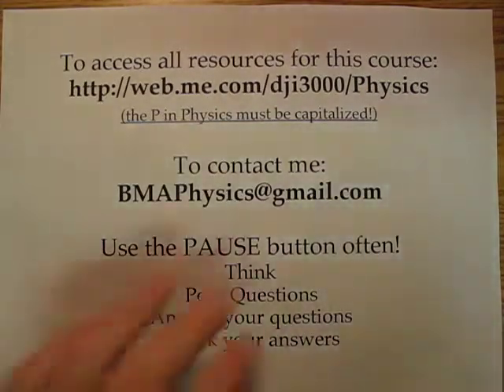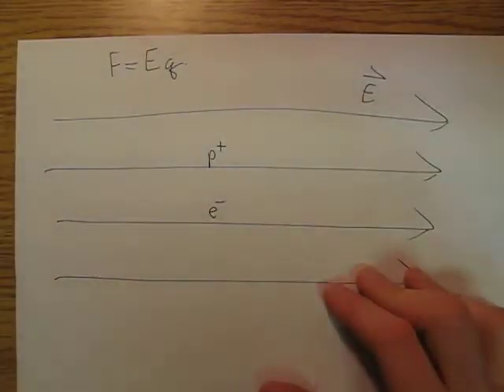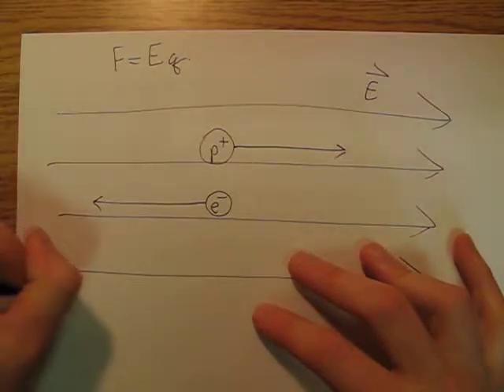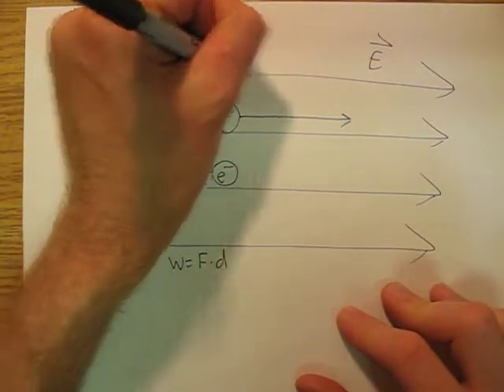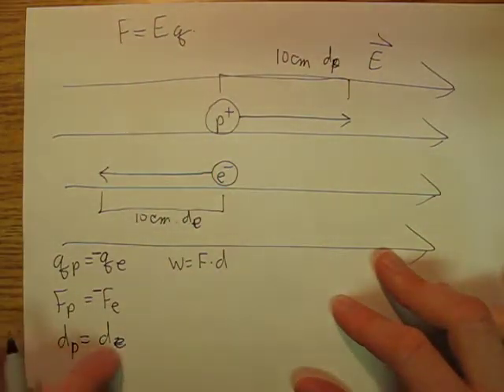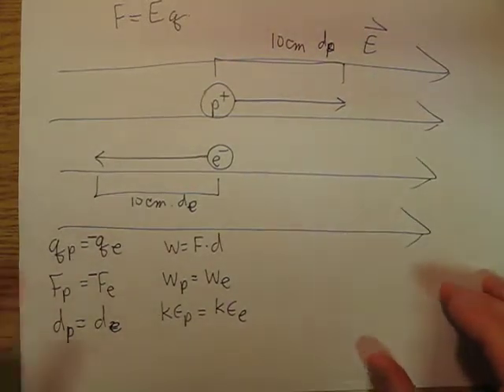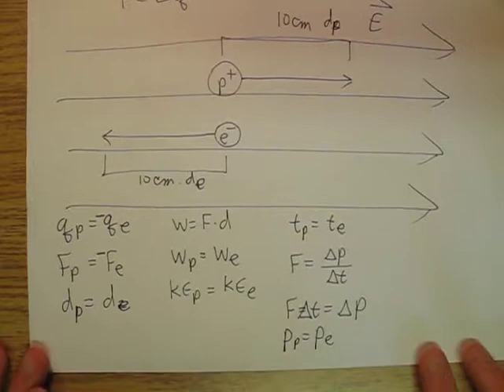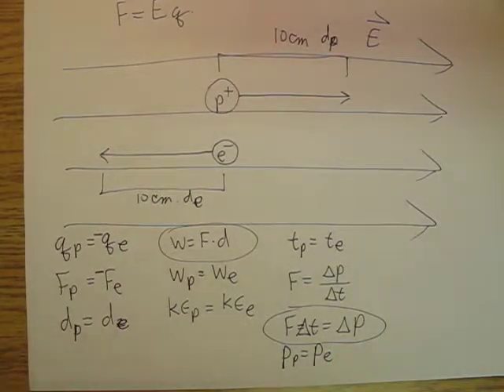BMAPhysics 16j Continuing discussion of electric fields.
Continuing discussion of electric fields.